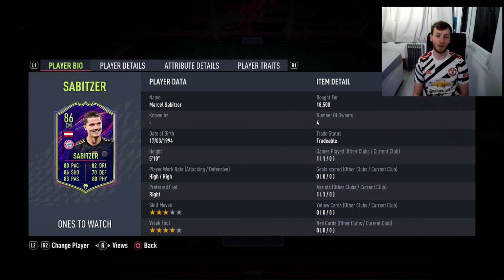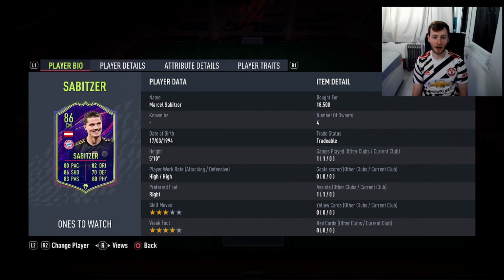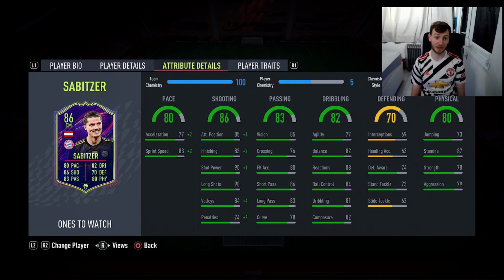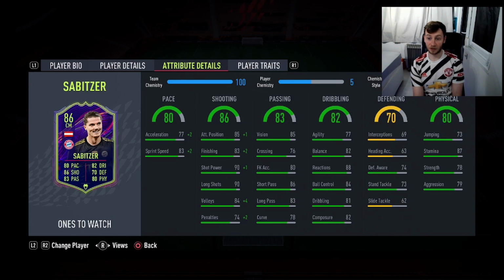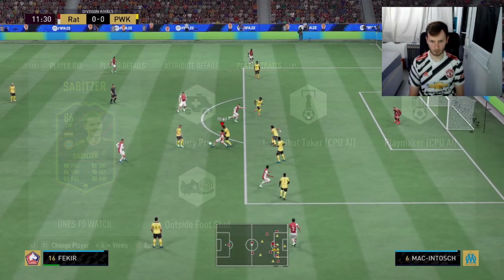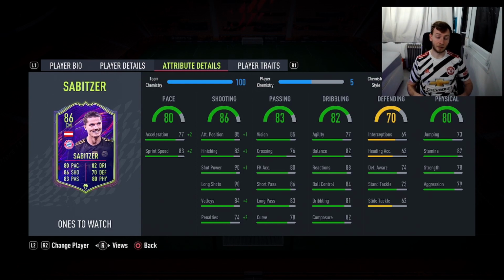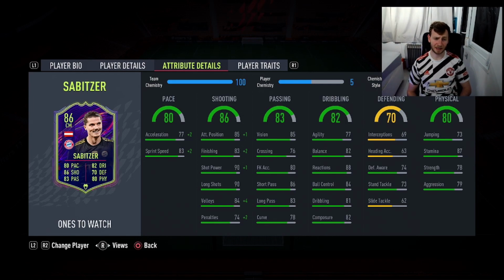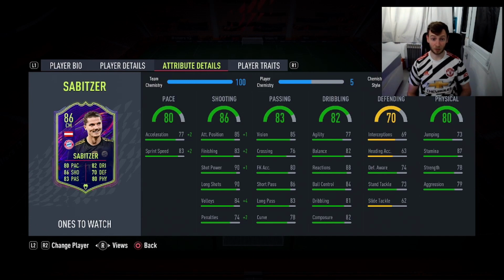INSANE UPGRADE😳😳! 86 OTW MARCEL SABITZER PLAYER REVIEW!!( FIFA 22 ULTIMATE TEAM)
Player review on upgraded One to watch card Marcel Sabitzer by a verified fut champs Player!

Is he worth it ? Find out in the video!

Live on twitch! The link to my twitch is